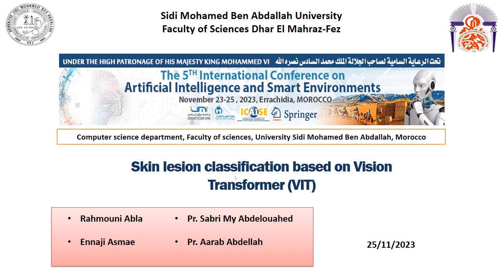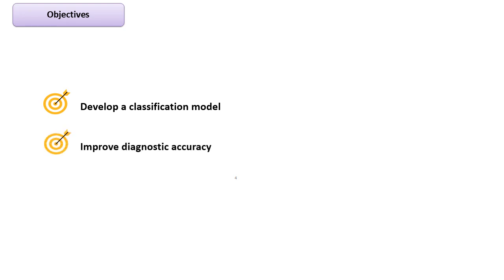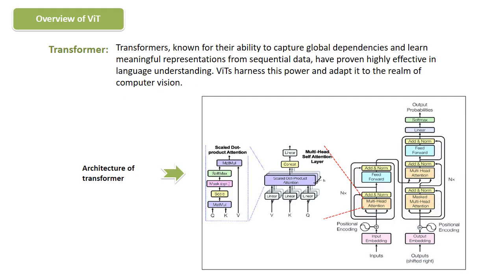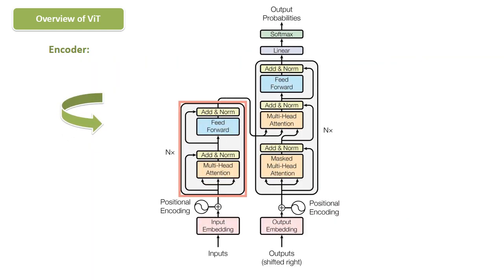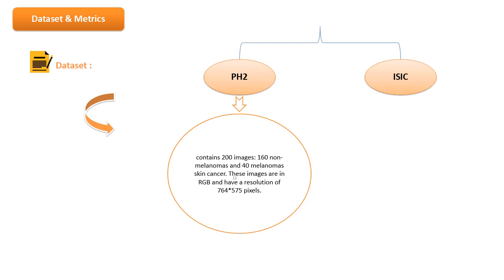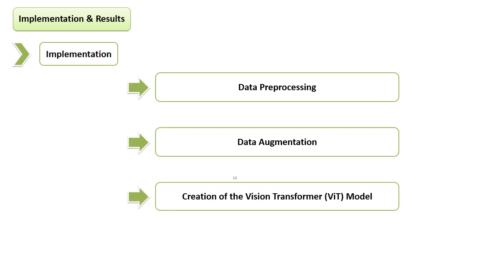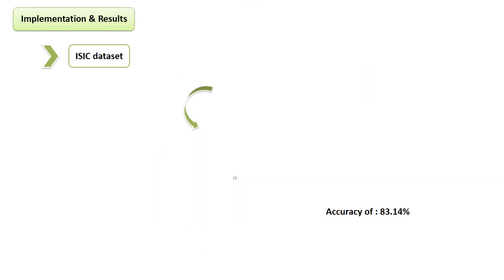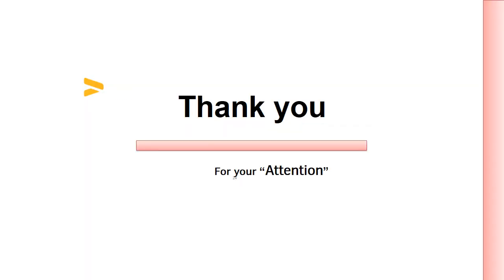Skin lesion classification based on vision transformer (ViT)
In this video, we dive deep into the world of medical image analysis as we explore the groundbreaking application of Vision Transformers (ViTs) in skin lesion classification.

By: Rahmouni Abla, Sabri My Abdelouahed, Ennaji Asmae, and Aarab Abdellah. Faculty of sciences, University Sidi Mohamed Ben Abdallah, Morocco.

Why Vision Transformers? Traditional convolutional neural networks have long been the go-to for image classification tasks, but Vision Transformers have emerged as a game-changer, leveraging attention mechanisms to capture intricate patterns and relationships in medical images, especially skin lesions.

Key Highlights:
Understanding Vision Transformers: A quick overview of how ViTs differ from conventional CNNs and their advantages in processing medical images.
The Dataset: Exploring the importance of high-quality datasets in training robust skin lesion classifiers and the ethical considerations in medical AI research.
Results and Analysis: Unveiling the performance metrics, accuracy, and potential challenges faced during the classification process.